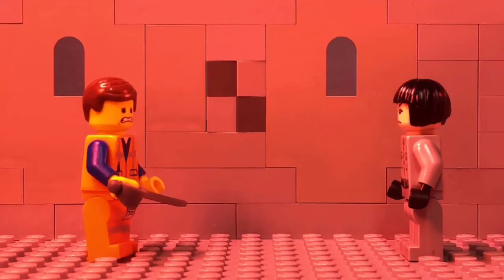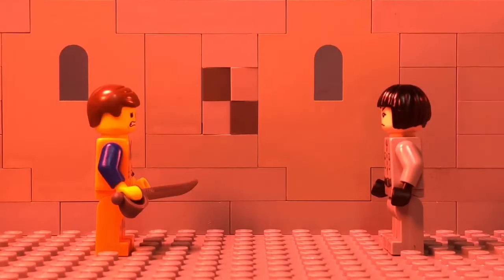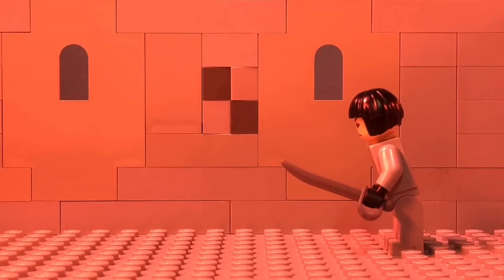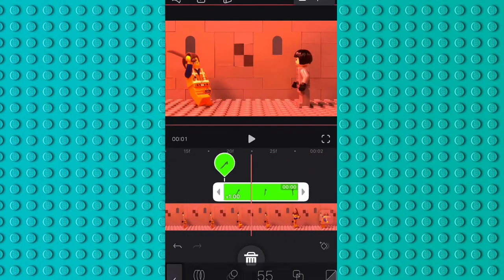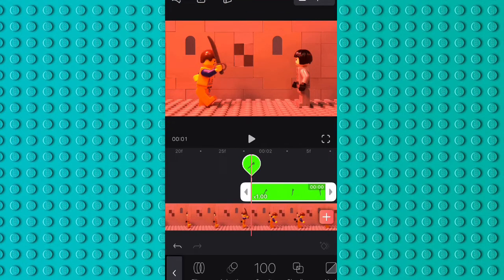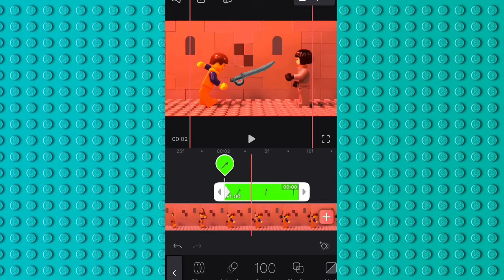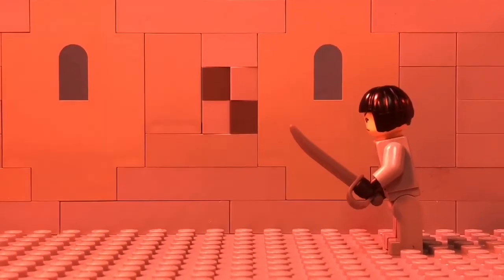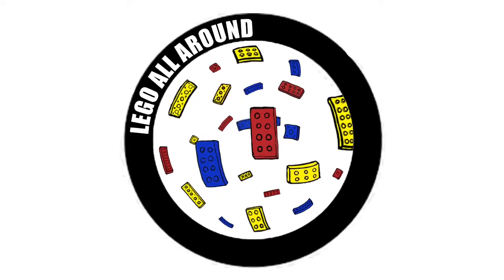How to make things fly! ( Simple! ) / lego stop motion tutorial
Learn the simple, yet effective way to make things fly in lego stop motion!